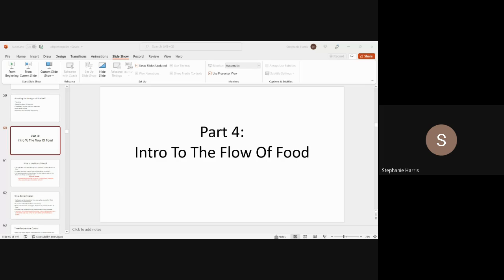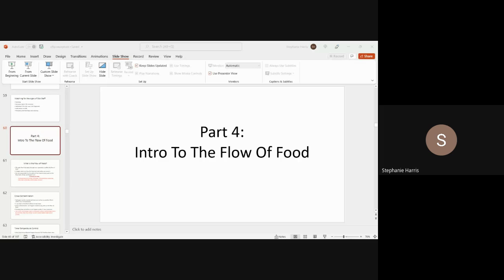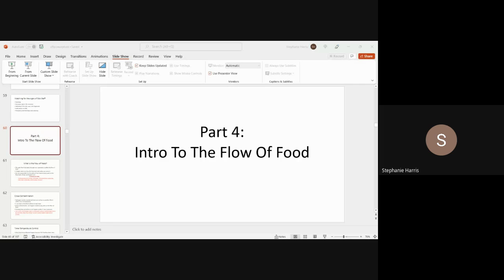Food Protection Manager Class Audio